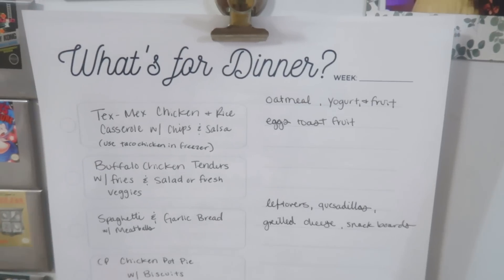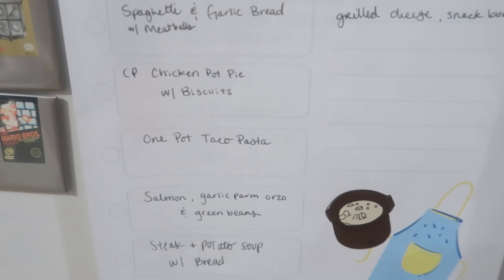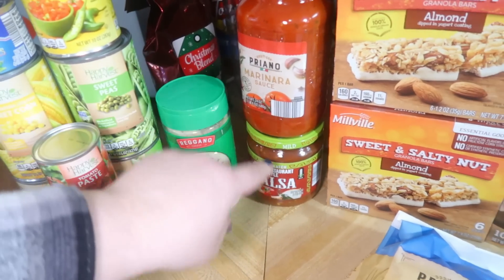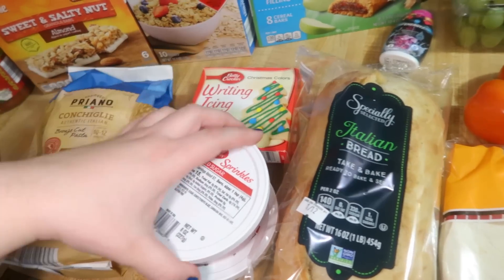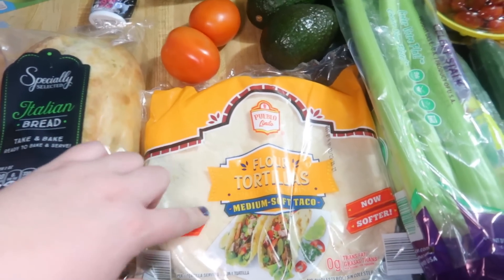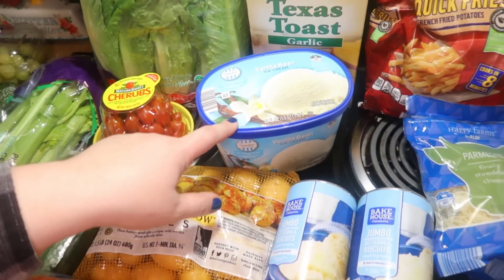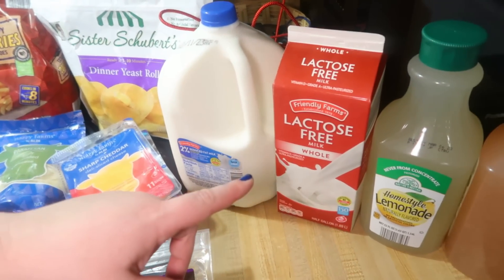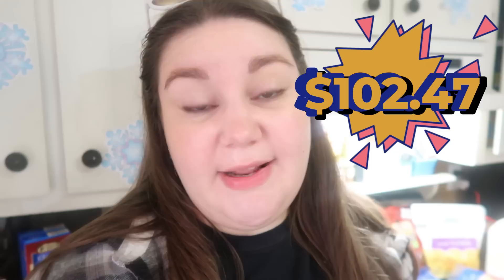ALDI HAUL | 1-Week Grocery Haul & Meal Plan | January 2023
Hey friends, happy Tuesday! Welcome back to another weekly grocery haul & meal plan. I have a regular-sized under my $150 weekly budget haul to share with you today.